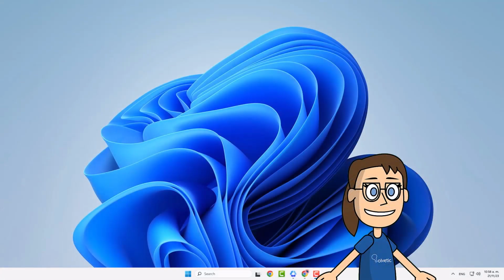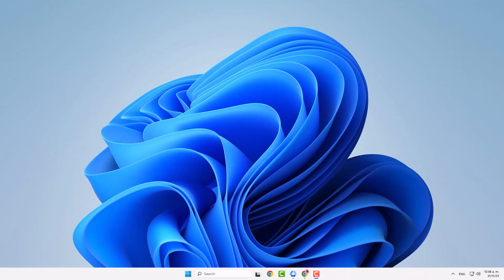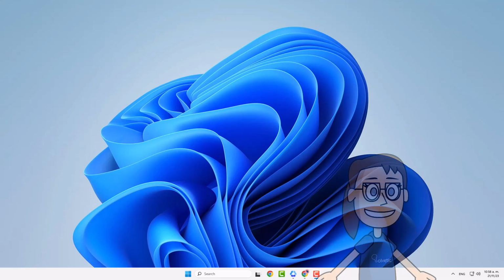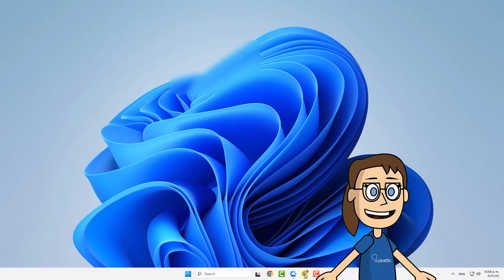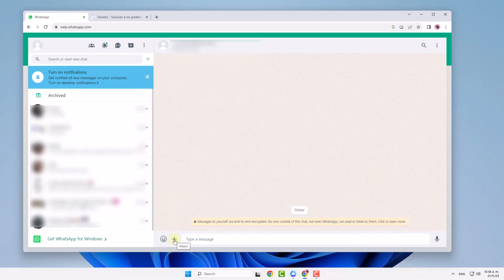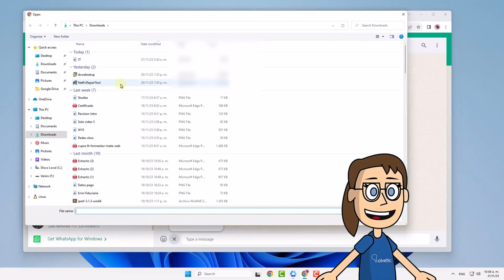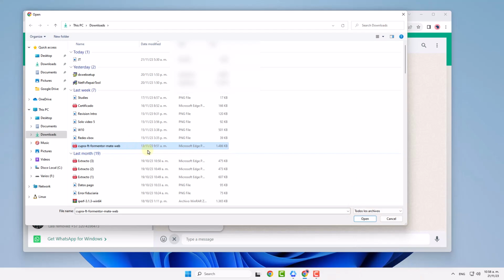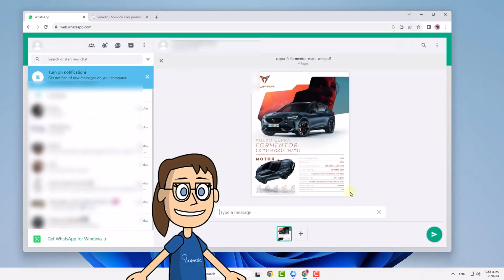How to SEND PDF in WhatsApp PC ✅✅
Welcome back to Solvetic's channel! Today, we're delving into a very practical and essential skill for both personal and professional communication: How to send PDF in WhatsApp PC. Whether you're sharing important documents with colleagues, sending study materials to classmates, or just sharing information with friends, knowing how to efficiently send PDF files via WhatsApp from your computer can be a game-changer.

In this video, we'll guide you through the simple process of sending a PDF file from your PC to your WhatsApp contacts. We'll cover everything from preparing your PDF document to using WhatsApp Web or the WhatsApp desktop application for seamless file sharing. This tutorial is designed to save you time and make information sharing as convenient and straightforward as possible.

Remember, if you find this guide on how to send PDFs in WhatsApp from your PC helpful, please support us by giving us a LIKE and sharing your experience in the COMMENTS. Your feedback is crucial for us at Solvetic and helps us continue to provide valuable and relevant content. Let’s learn how to enhance your WhatsApp productivity!